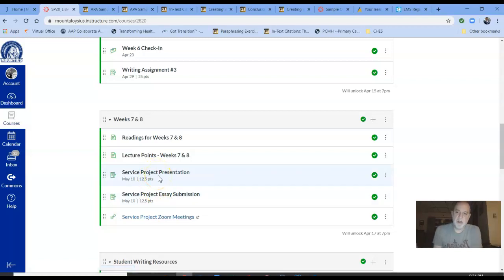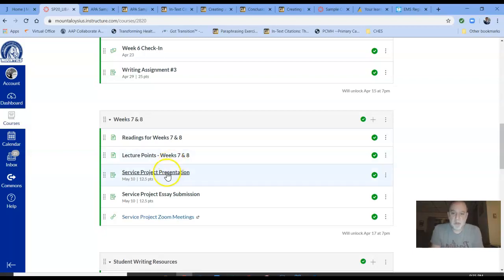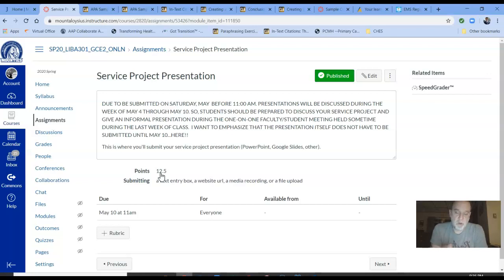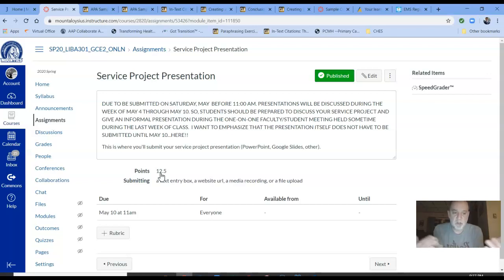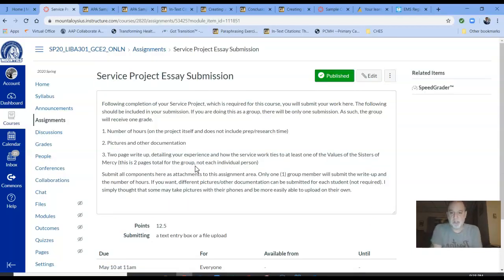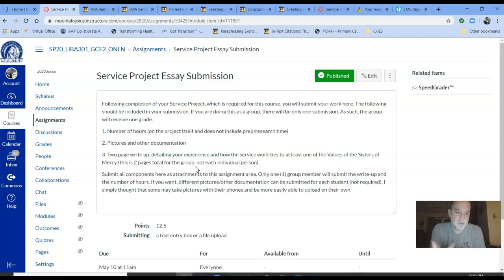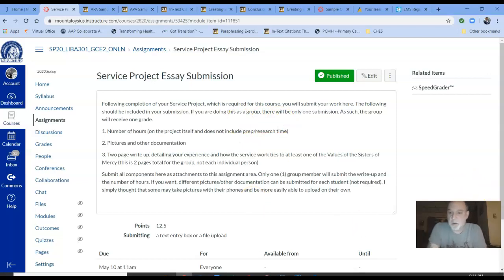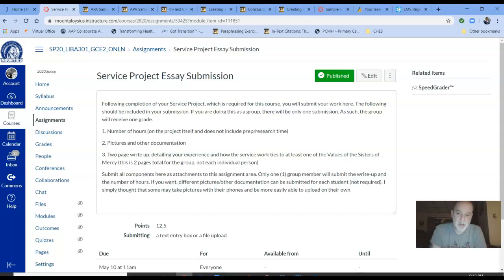LIBA301 Service Project Details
LIBA301 Overview of Service Project Details.